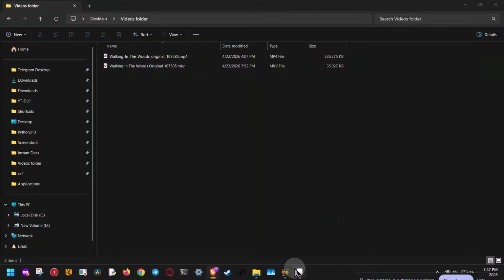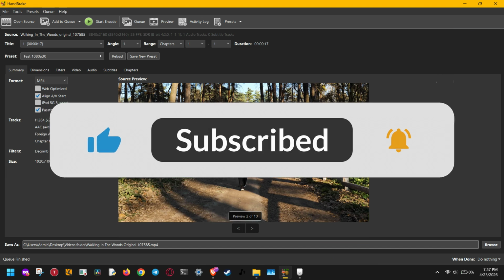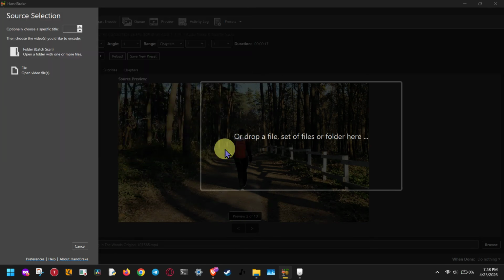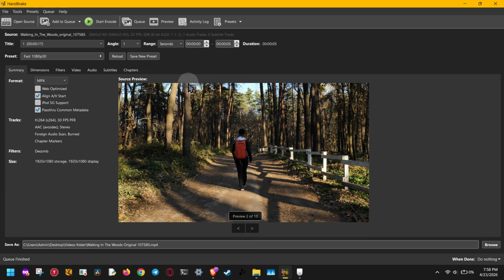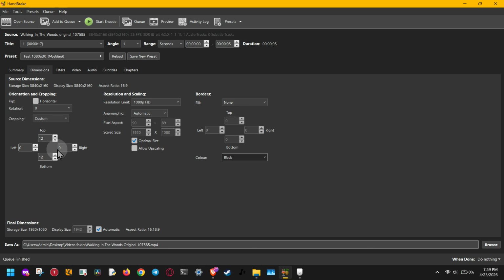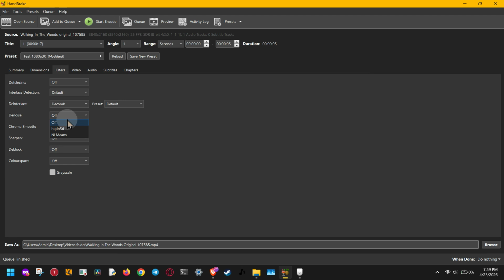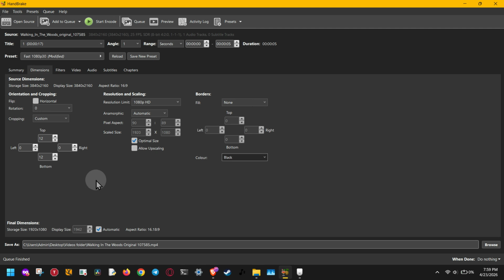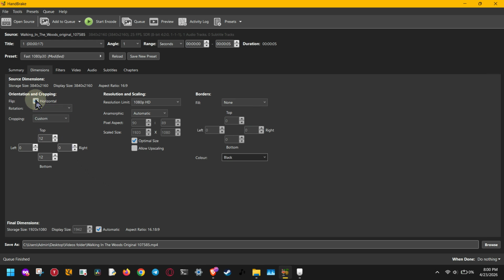How To Edit In HandBrake (Easy Guide)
Learn how to edit in HandBrake the right way by trimming, cropping, applying filters, and rotating or flipping your video. This guide also covers what HandBrake cannot do, so you can use it efficiently for technical video changes.

🕚Timestamps:
00:00 Introduction
00:23 What HandBrake Can And Cannot Do
00:52 How To Trim A Video
01:24 How To Crop Borders
01:57 How To Use Filters
02:28 How To Rotate Or Flip Video
02:57 What HandBrake Cannot Do
03:20 Exporting Your Final File

✍️What You'll Learn In This Video:
• How To Trim A Video In HandBrake
• How To Crop Borders In HandBrake
• How To Use Filters Like Denoise And Sharpen
• How To Rotate Or Flip A Video In HandBrake
• How To Understand HandBrake’s Technical Editing Tools
• How To Export A Video After Making Changes
• How To Know What HandBrake Cannot Do

💡Pro Tips:
• Use Crop Settings To Remove Black Bars Without Changing The Whole Frame
• Trim Only The Section You Need To Save Time And File Size
• Apply Denoise Carefully So You Don’t Lose Too Much Detail
• Rotate Before Encoding If Your Video Was Recorded In The Wrong Orientation
• Remember That HandBrake Is For Compression And Technical Adjustments, Not Full Editing

📱 Download HandBrake Mobile:
HandBrake does not offer an official mobile app.